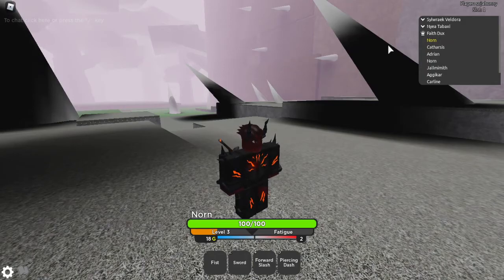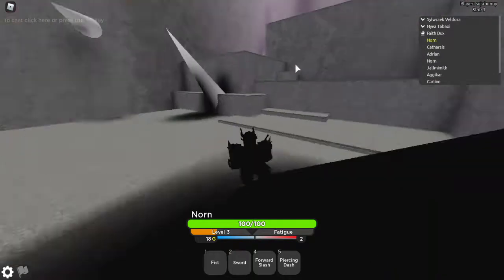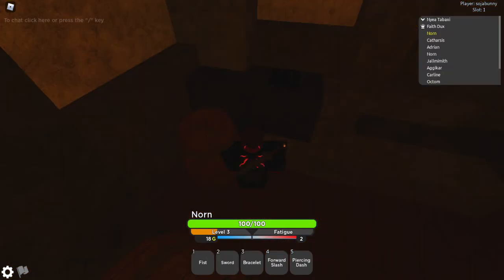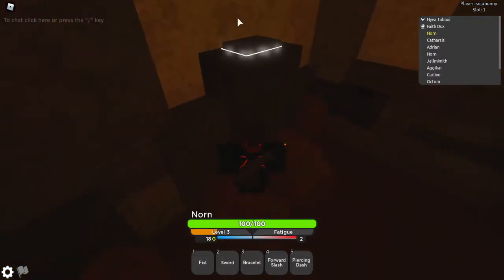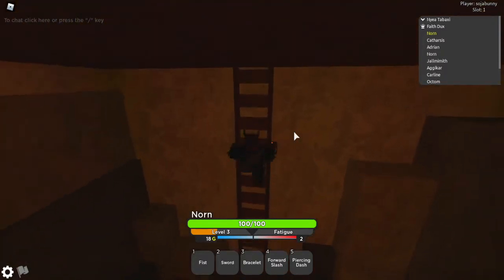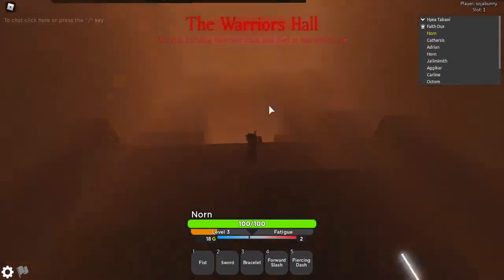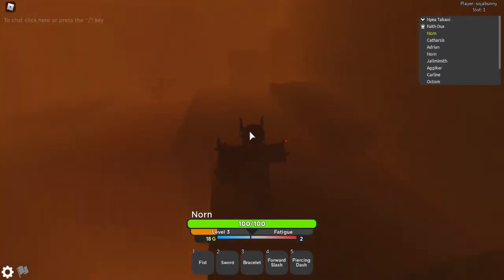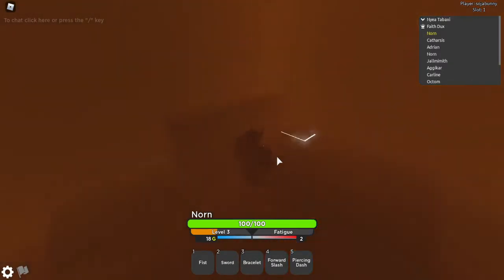BERSERKER GUIDE | THE VAST REALM